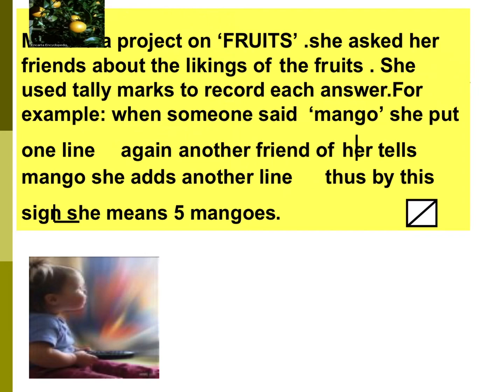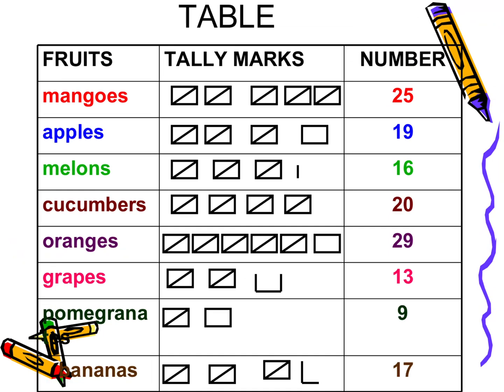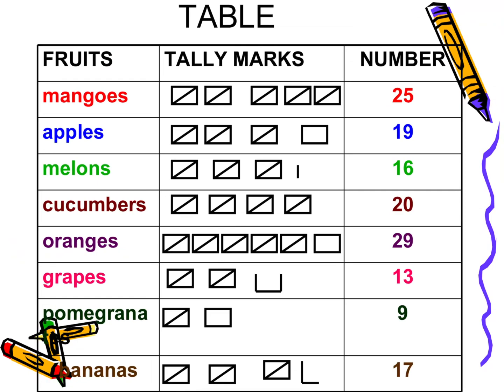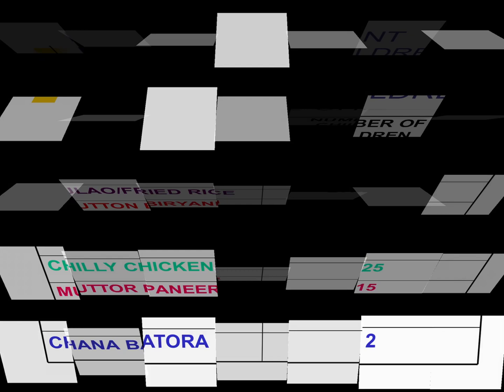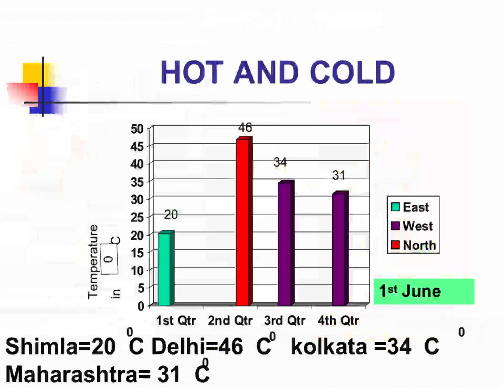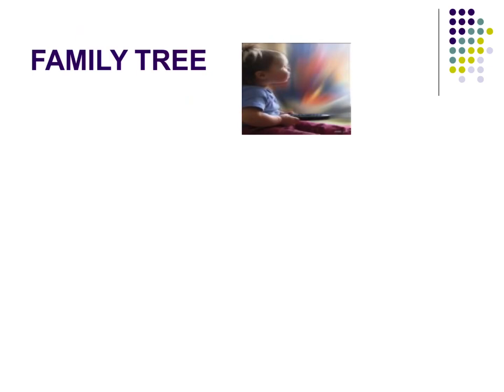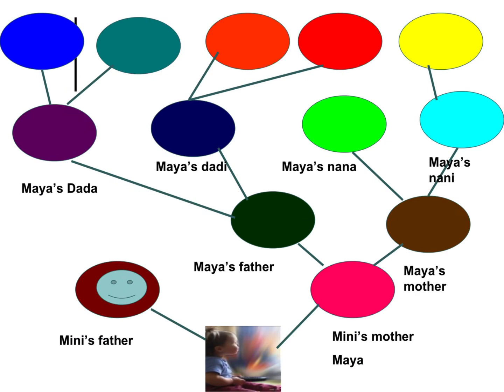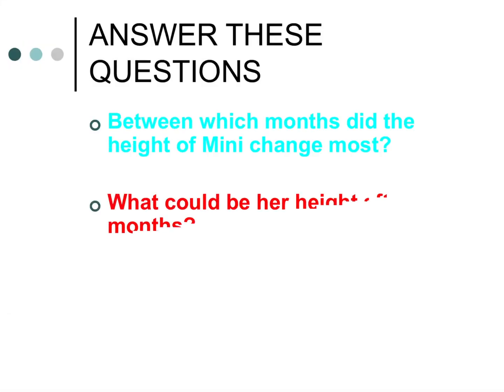Smart chart maths ncert class 5 prepared in lockdown period